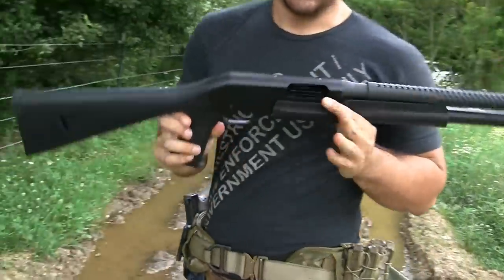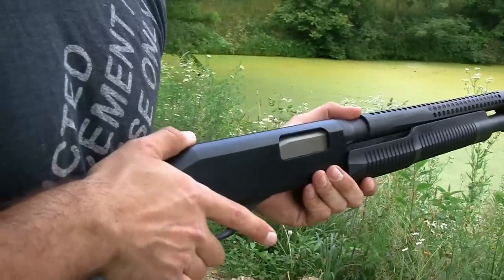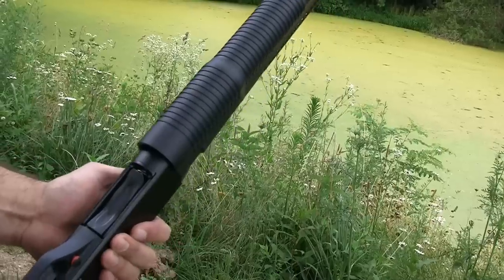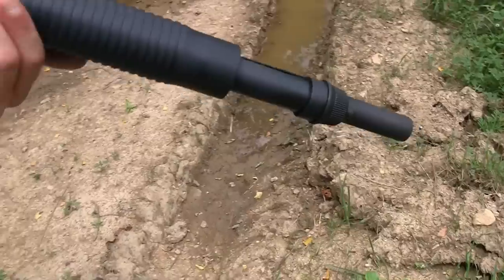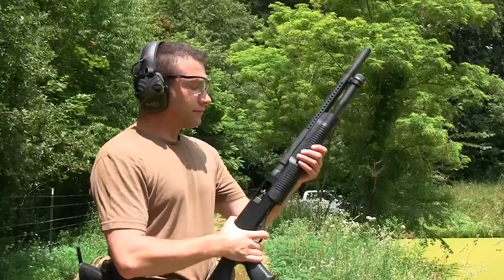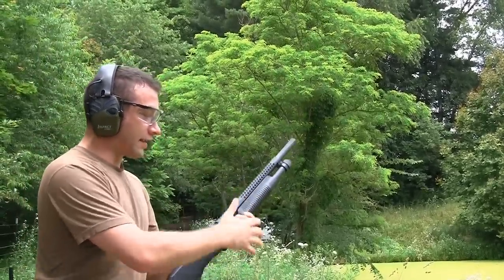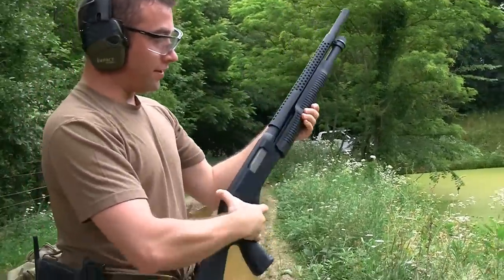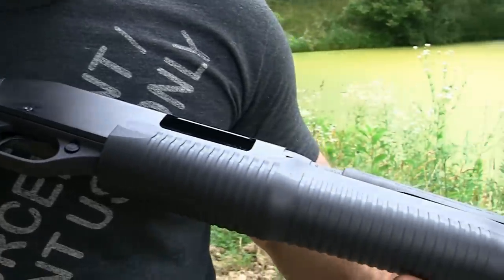Savage Arms Stevens 320: Budget Tactical 12 Gauge Shotgun